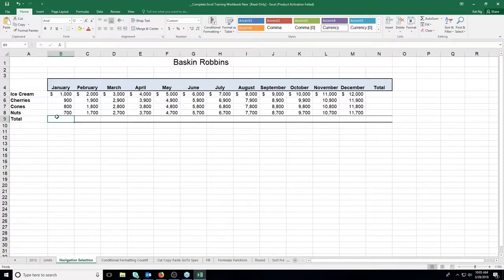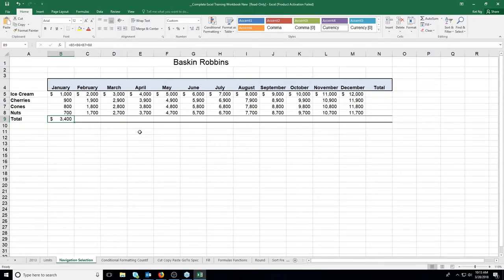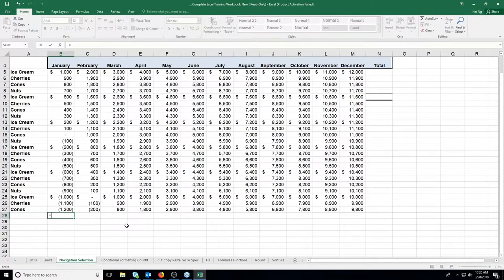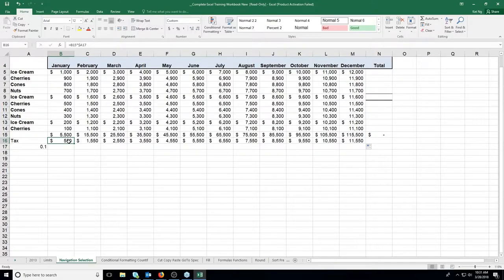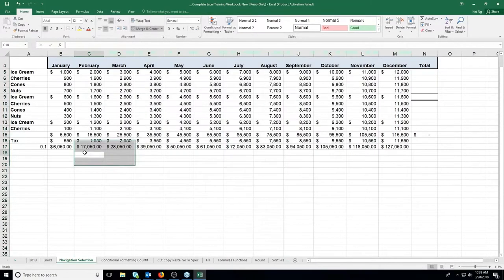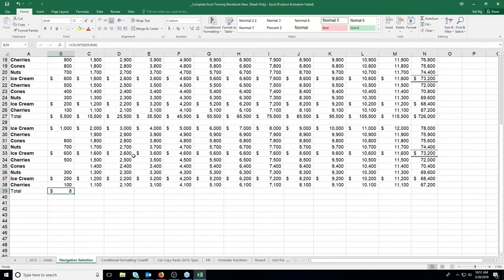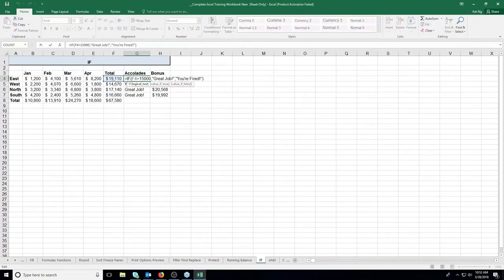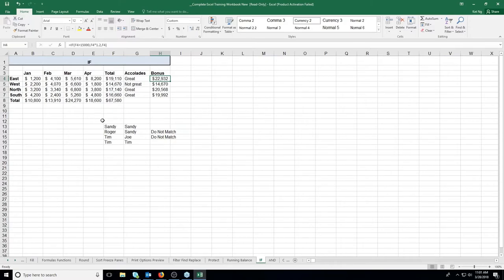Excel Formula and Functions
This webinar that introduces us to formula and functions in a video suitable for entry level users. Starting from zero we introduce what functions are an spend a lot of time explaining how Excel works and why it does some of the things it does. If you just have a little knowledge from tinkering with Excel but want a deeper understanding of how it works this is the video for you.